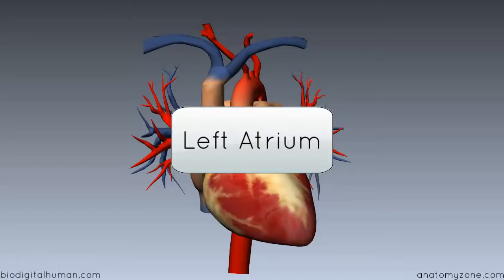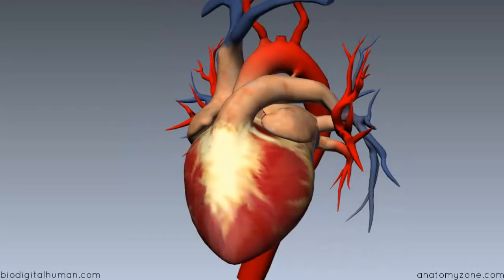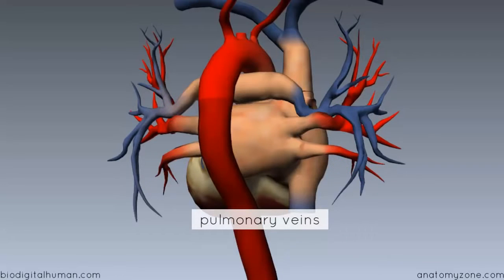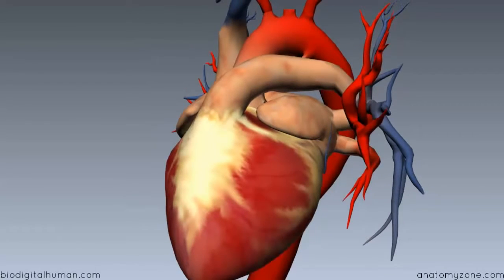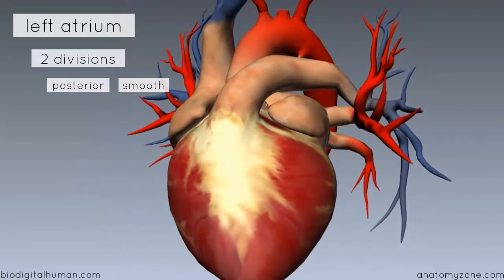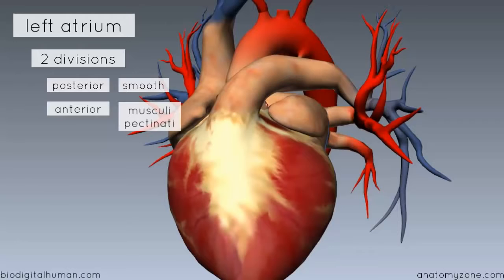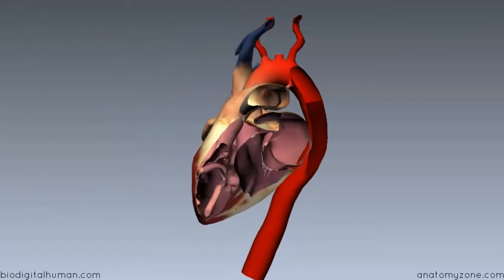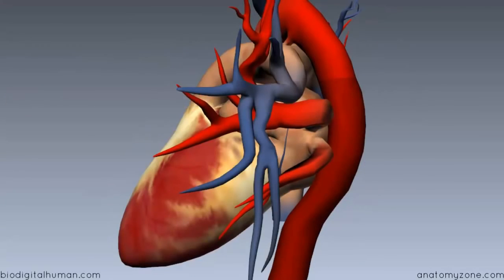03 Heart Anatomy Left Atrium 3D Anatomy Tutorial